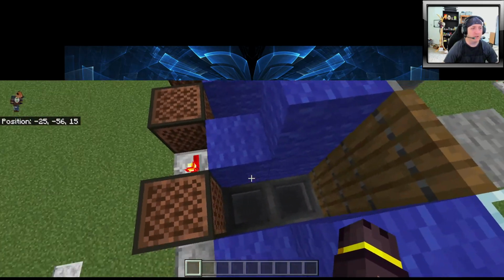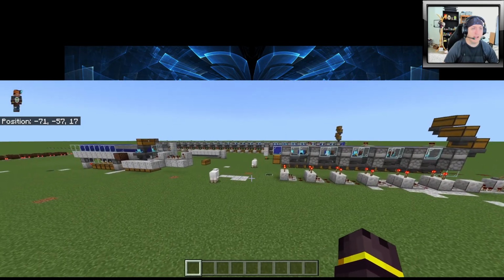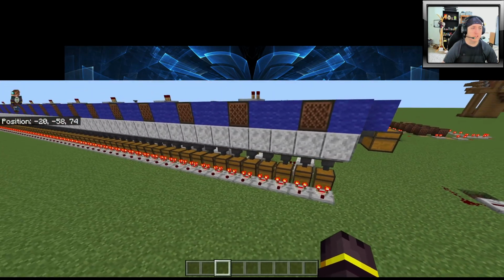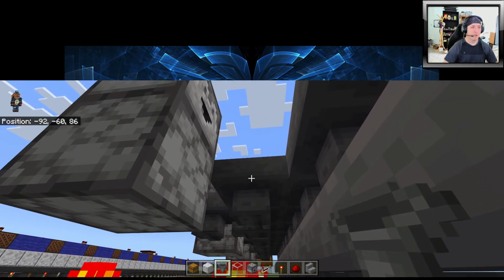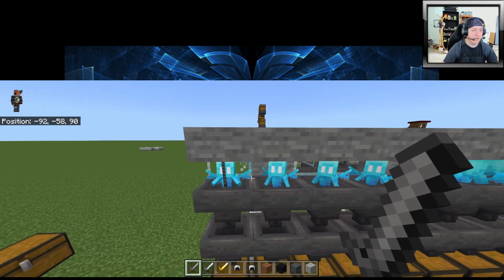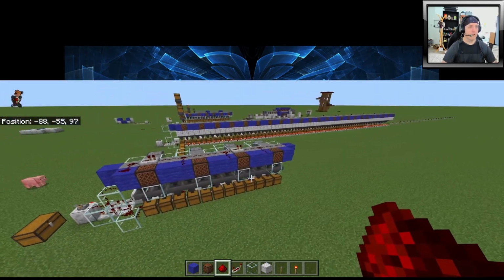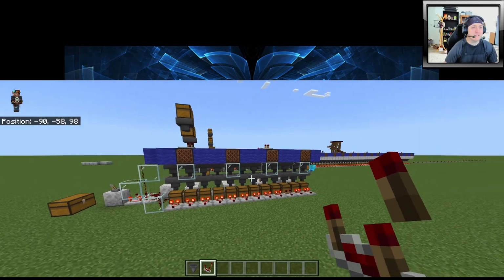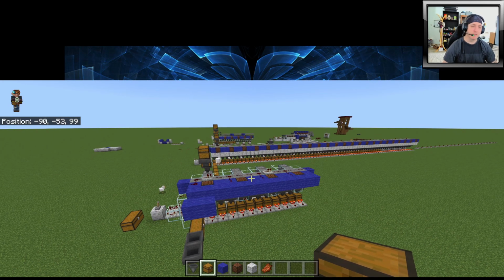Side-By-Side Allay Item Sorter for Bedrock!!! 1.19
This Item Sorter will allow you to have your Allays RIGHT NEXT TO EACH OTHER! ~ NO GAPS!!! ~ NO MISSES!!! ~ Bedrock 1.19

13:25 - How to Build
37:17 - How to get the Allay into the system

CHECK OUT SILENT WHISPERER'S UPDATED DESIGN OF THIS SIMPLER AND BETTER EXPLAINATION ON HOW IT WORKS!